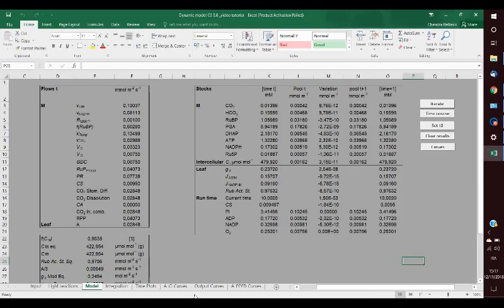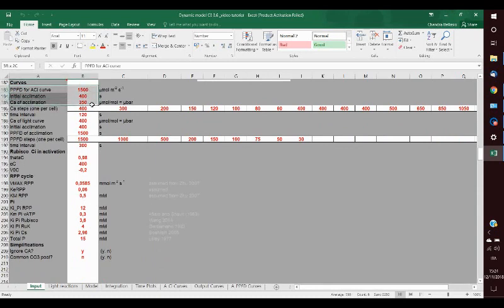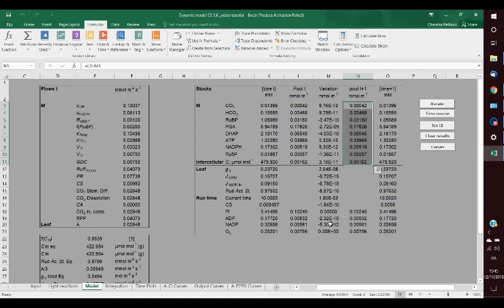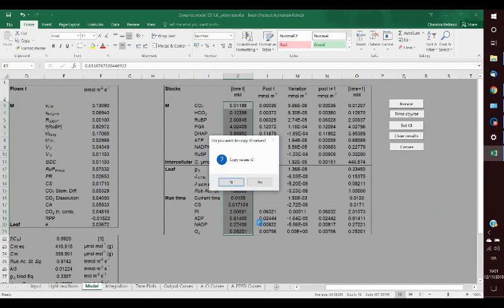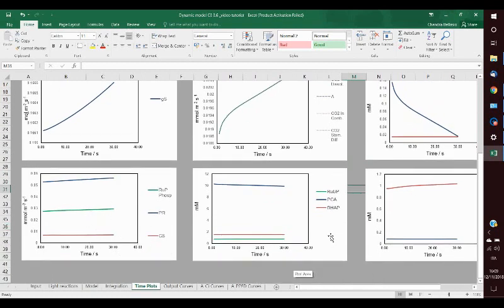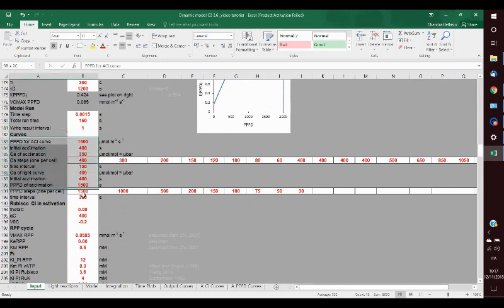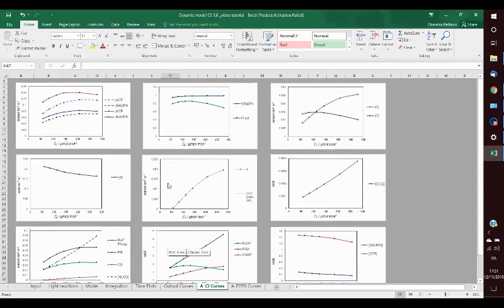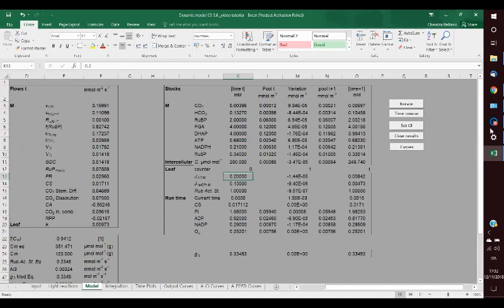video tutorial for a dynamic model of leaf-level C3 photosynthesis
This video tutorial shows some features of 'A generalised dynamic model of leaf-level C3 photosynthesis combining light and dark reactions with stomatal behaviour'. The publication and the workbook can be found on the Photosynthesis Research website ( https :// 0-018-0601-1), or from my profile on Researchgate